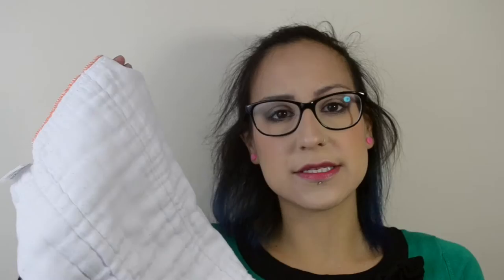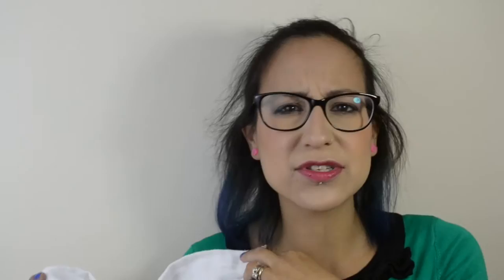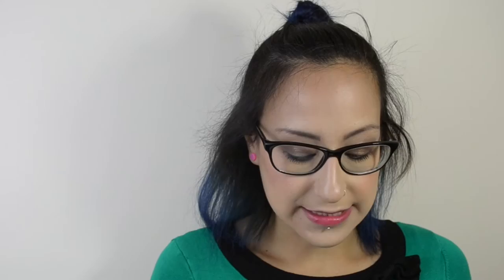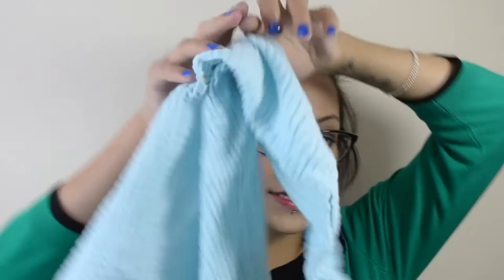MOST AFFORDABLE WAY TO CLOTH DIAPER/NAPPY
The most affordable way to cloth diaper/nappy your child!

IF YOU LIKE THIS YOU MIGHT LIKE -

ENJOY BABYWEARING?!!